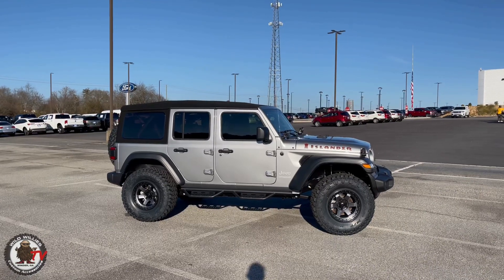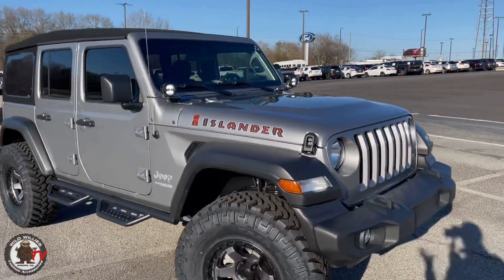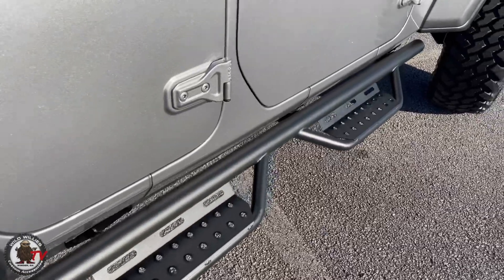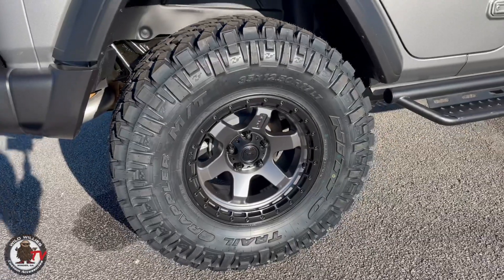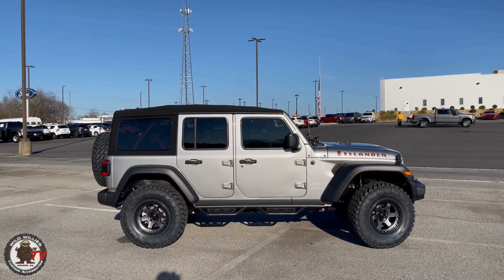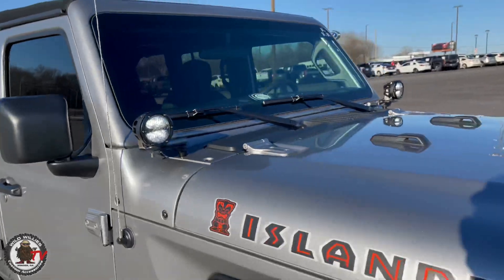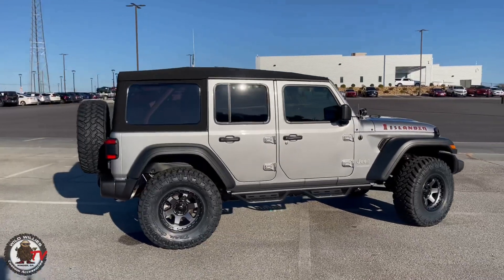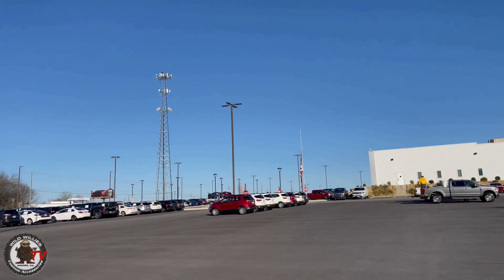2021 Jeep Wrangler Islander Apex Edition 2.5” Lifted on 35s Review Billet Silver